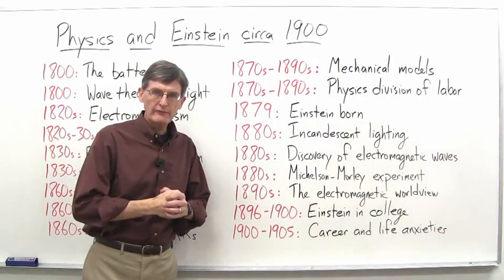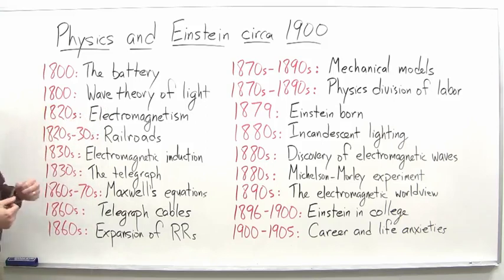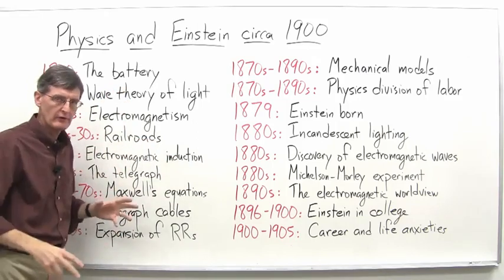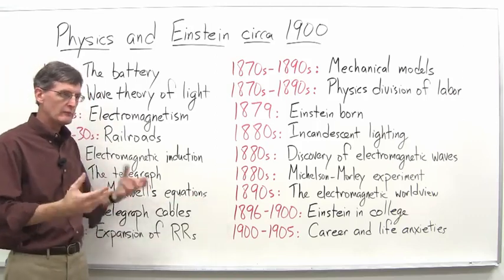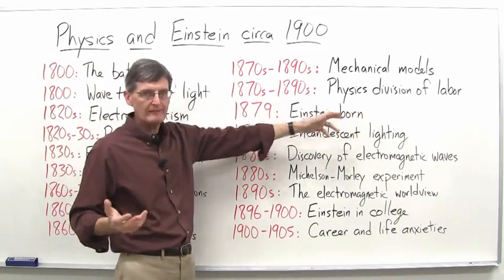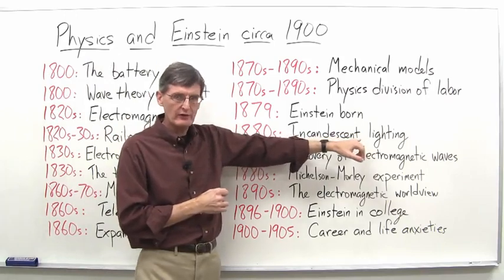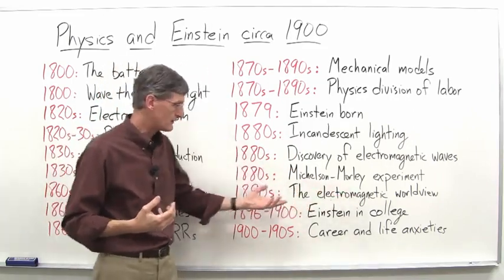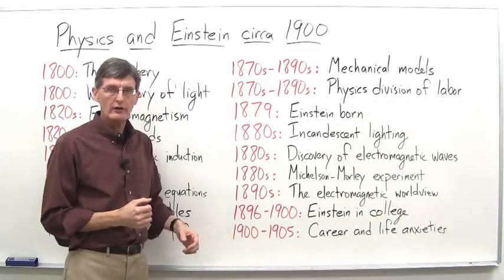Physics and Einstein circa 1900 Stanford University Coursera